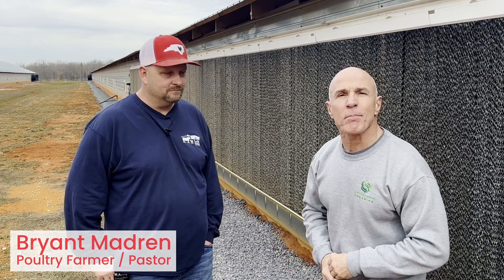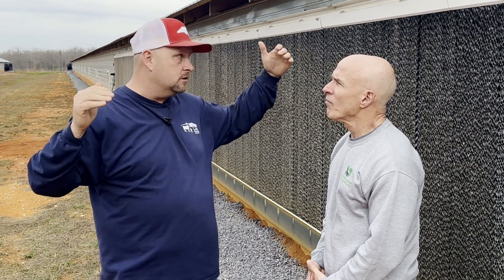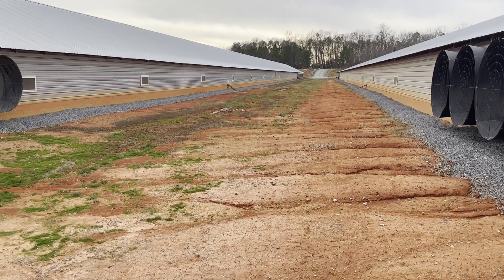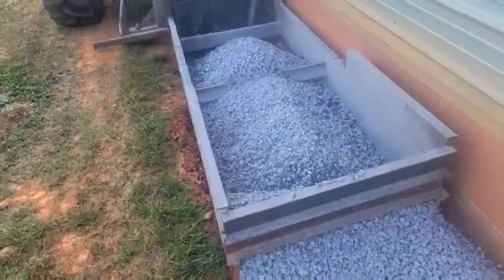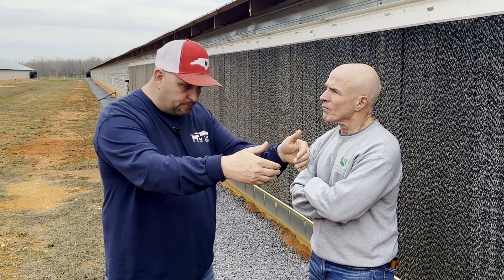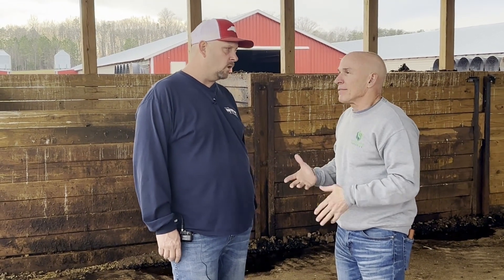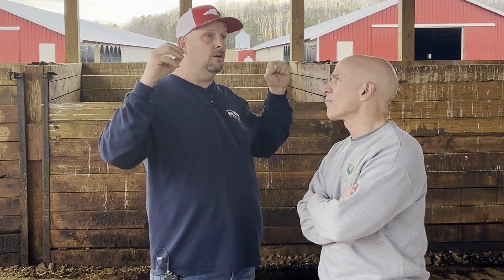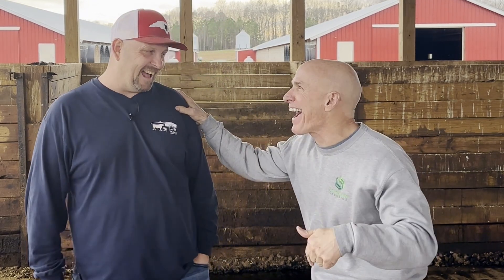Grower Spotlight: Poultry Farm Hacks with a Farming Pastor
Bryant Madren is a pastor who has also been growing poultry for six years. You may have seen him on his wife's YouTube channel, The Farming Pastor's Wife. But in this video, Bryant is taking the stage to share two major hacks he uses on his poultry farm.

1. Jig for Laying Drip Lines

When Bryant first built his houses in 2016, he didn't implement any drip lines or erosion control. This caused him to run into trouble with water buildup at the end of two of his houses, which had to be regraded. This was an expensive fix but a valuable lesson. Since then, Bryant's philosophy has been "Do it right the first time, and do it right as soon as you can."

Later, Bryant became eligible for a USDA NRCS (Natural Resources Conservation Service) grant for erosion control. He used the grant and built a really unique jig to spread out the rocks and control erosion around his houses. This project also helps prevent water from sinking under the foundation and creating problems inside the poultry houses. Plus, it looks really nice!

The NRCS grant required 12 inches of rocks on either side of the drip line, but Bryant decided to do a little extra. His rock perimeter extends about 30 inches from the wall. He also did a bit more depth than was required; five inches as opposed to the minimum of four. Exceeding the NRCS standards adds a little extra insurance and can account for any natural low points or settling that occurs in the rocks.

Bryant made a jig for this project because raking out the rocks by hand would have been too arduous for a small team. He thought of it like how a box blade works. He created a box that would spread the rocks in a way that exceeded the NRCS standards (30 inches out and five inches deep). He used a five-inch C channel on the bottom, then welded a piece of four-inch C channel as a wiper on the back. This way, he could dump the rock into the box as the jig spread it out.

Bryant also wanted to lay landscaping fabric under the rocks. He added a roller on the front of the jig that lays the fabric as the jig is pulled by the tractor. The rocks hold the fabric down as it is pulled, an extra impressive feature of Bryant's innovation!

This process was a little time consuming, but worth the effort to protect Bryant's investment and even make it more valuable.

2. Bryant's Compost Shed

Like many famers, Bryant's integrator contract requires him to have a way to dispose of dead birds. When starting his farm, he had two options for mortality management: an incinerator or a compost shed. With the knowledge that an incinerator costs money every time you run it and natural decomposition is free, Bryant chose the compost shed route.

Inspired by his nephew's stack house, Bryant bought two 20 x 20 carports and built four compost bins underneath them. This cost a little under $6K in 2016, and it lasted about five years. He used this relatively low-cost option until he could get an NRCS grant for the nice, large compost facility you see in the video. His current compost shed is about 40 ft wide and 180 ft long and holds both litter and birds.

Had he bought an incinerator at the outset, it would have cost him around $50K by now. Considering the cost of his initial compost shed, he's saved $10K by not getting an incinerator and waiting until he could get his current shed with the help of an NRCS grant!

Questions?